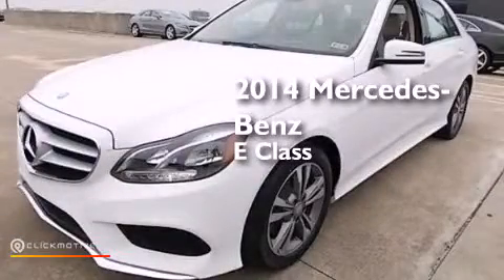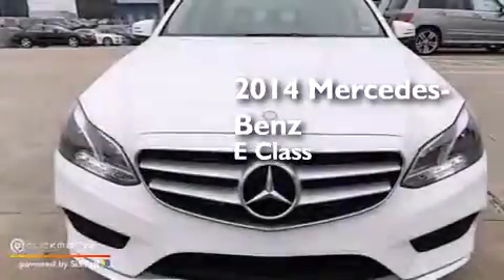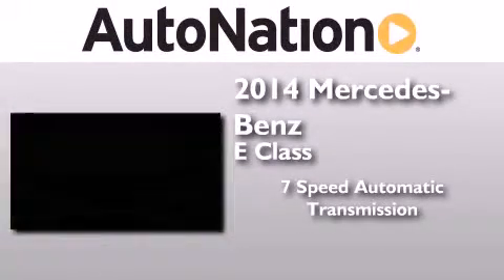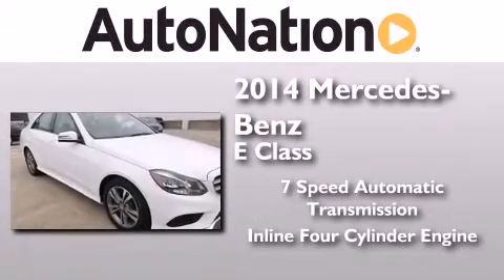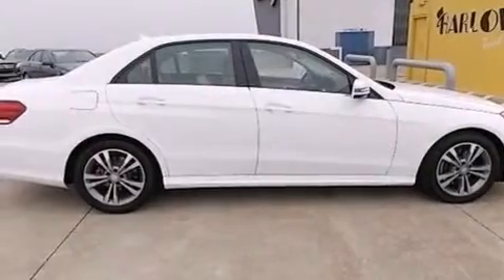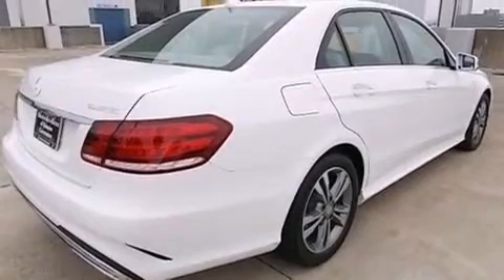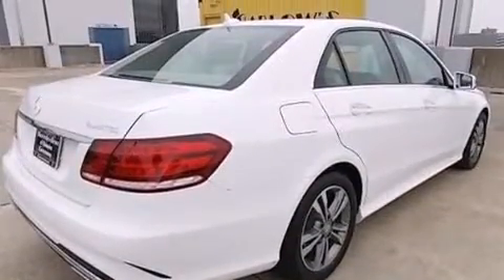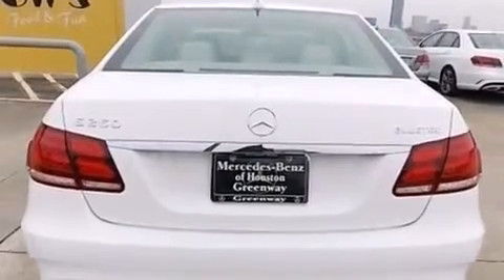2014 Mercedes-Benz E250 BlueTEC Sport Houston TX 77027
We have been honored to serve the Houston TX area , we promise that your experience at our dealership will exceed your expectations ! Year : 2014 Make : Mercedes-Benz Model : E250 Engine : Twin Turbo Diesel I-4 2.1 L/131 Trans . : Automatic Exterior : Polar White Miles : 8 Interior : SILK BEIGE/ESPR Mercedes-Benz of Houston Greenway 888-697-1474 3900 Southwest Freeway Houston , TX 77027